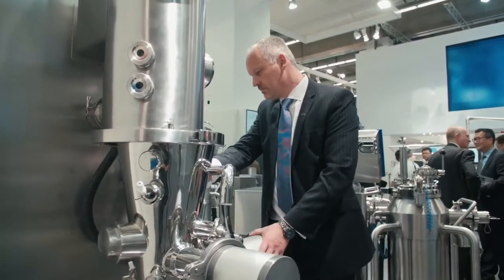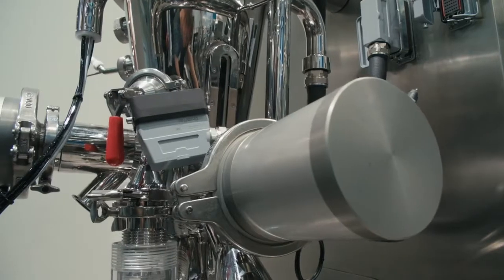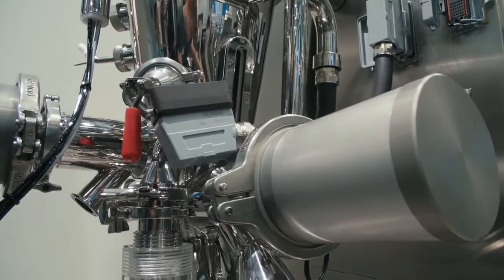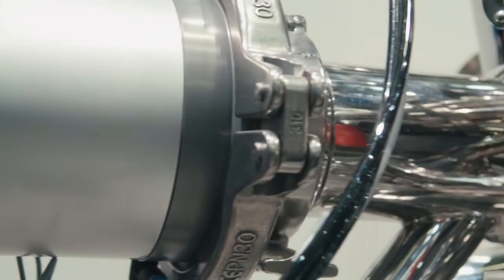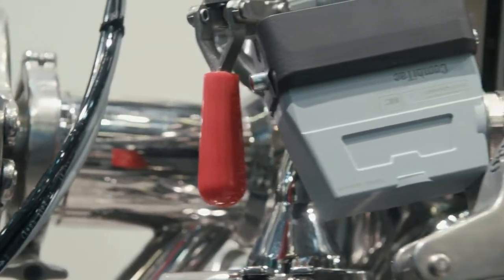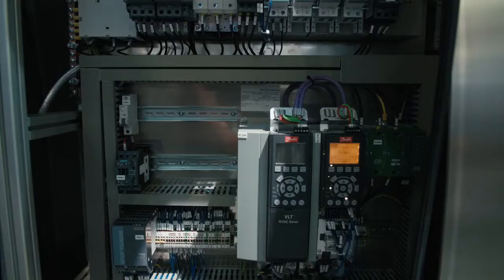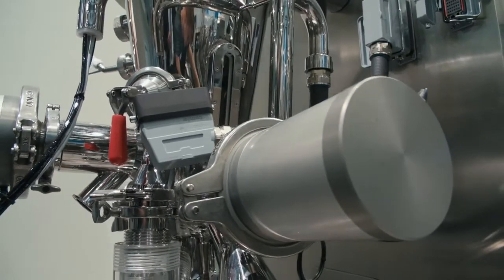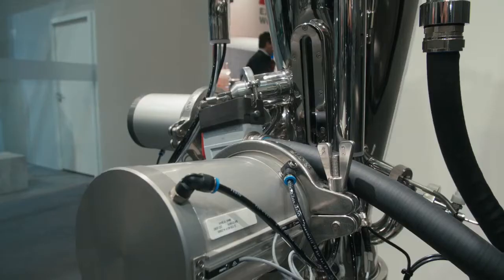GEA Pharma - Solid Dosage - Batch Processing